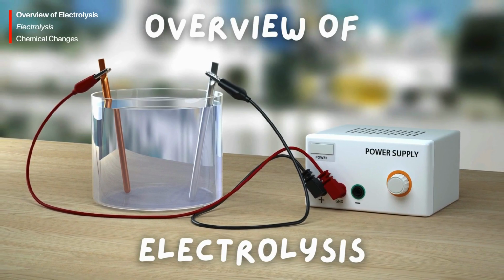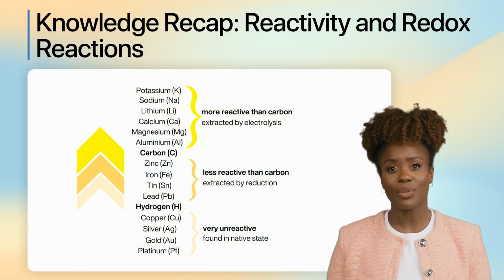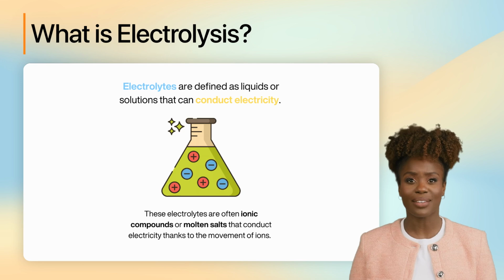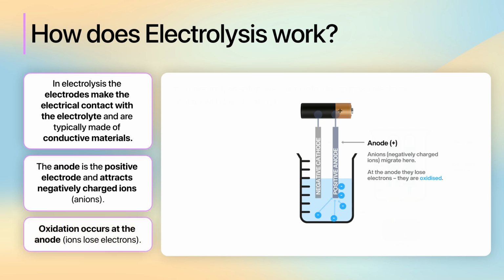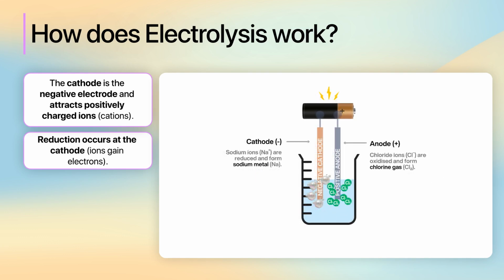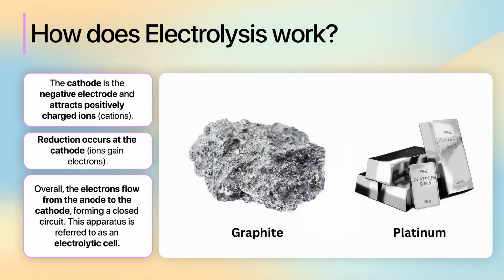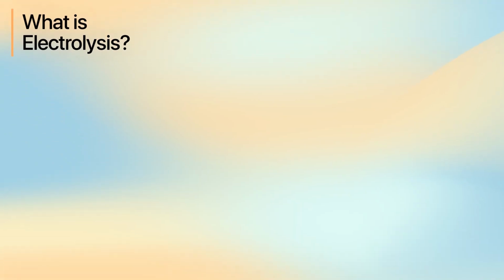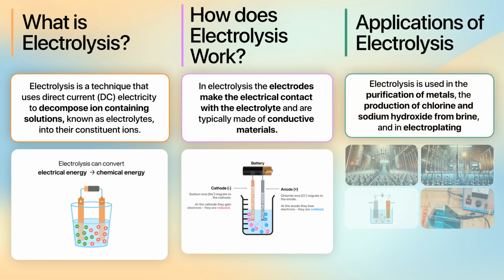Overview of Electrolysis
Welcome to our lesson on electrolysis! In this video, we'll provide a comprehensive overview of how electrolysis functions and its importance in chemistry. We'll start with defining electrolysis as the process of using direct current (DC) electricity to decompose electrolyte solutions into their ions, and then we'll examine the roles of the anode and cathode within this process. Additionally, we will cover practical applications of electrolysis in everyday life and industry.

📚 In this lesson, you will learn:

- How to define electrolysis and understand its role in chemistry.
- How electrolysis works by using an electrolytic cell comprised of an anode and a cathode.
- How to differentiate between the processes occurring at the anode (oxidation) and cathode (reduction).
- How to understand the movement of ions (anions and cations) towards the respective electrodes.
- How to apply the principles of electrolysis with practical examples like the electrolysis of molten sodium chloride.

✨ Key concepts covered:

- Electrolytic cell setup: Learn about the structure of an electrolytic cell, including the use of electrodes such as graphite or platinum which are unreactive.
- Anode and Cathode roles: Explore how oxidation occurs at the anode and reduction at the cathode, and how electrons flow from the anode to the cathode.
- Practical applications: Discover the real-world applications of electrolysis, including metal purification, chlorine and sodium hydroxide production, and electroplating.

🤔 Common Questions Answered:

- What is electrolysis and why is it important in chemistry?
- How does an electrolytic cell work?
- What roles do the anode and cathode play in electrolysis?
- How do ions move in an electrolysis setup?
- What are some applications of electrolysis in industry?
- Why are graphite and platinum used as electrodes in electrolysis?
- How does electrolysis decompose electrolytes into ions?

By the end of this lesson, you'll have a solid understanding of how electrolysis operates and its significance in both scientific and practical applications.